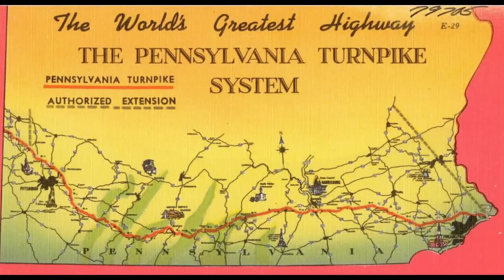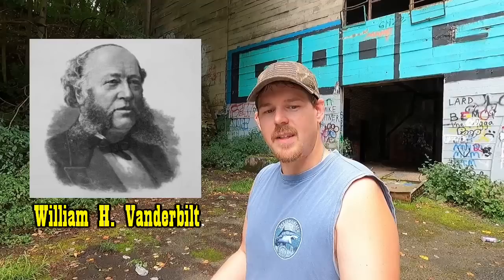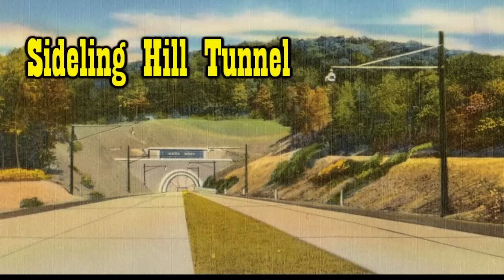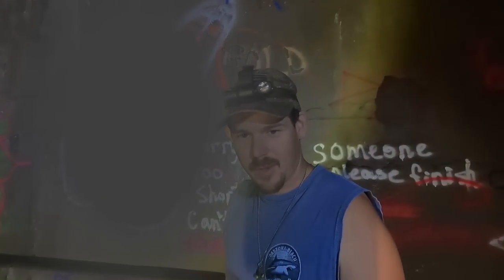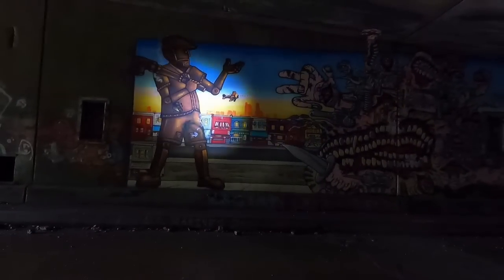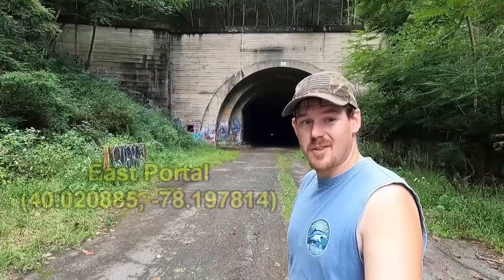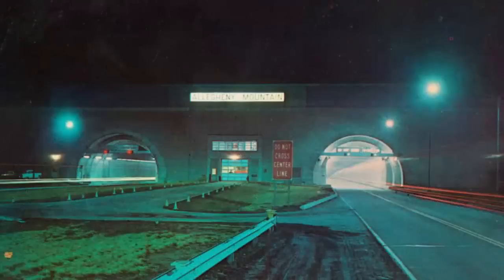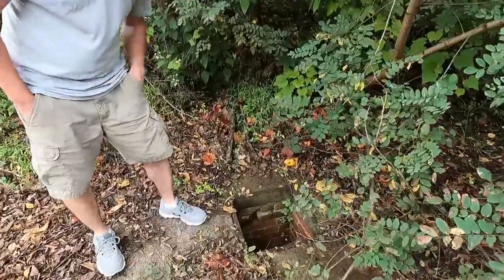The Abandoned Pennsylvania Turnpike Tunnels: History and Exploration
Join my friends and I as we explore the history, the mechanics, and the sights of the Abandoned Pennsylvania Turnpike and its two tunnels, Sideling Hill Tunnel and Rays Hill Tunnel.  Also, join in our antics and appreciation of the graffiti art that has adorned the walls of these structures, both good and inappropriate as I explain the historical significance of those many symbols plastered on the walls of the tunnels.